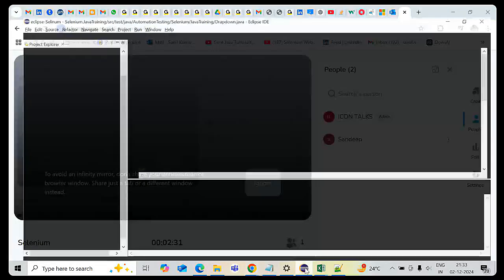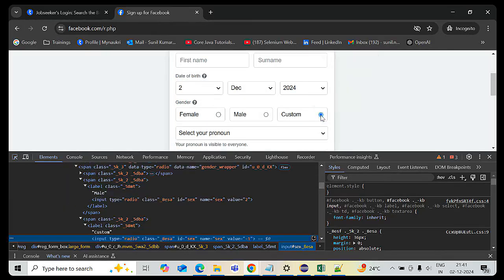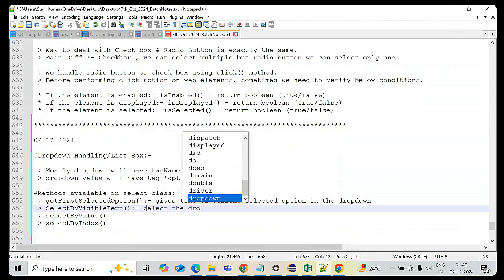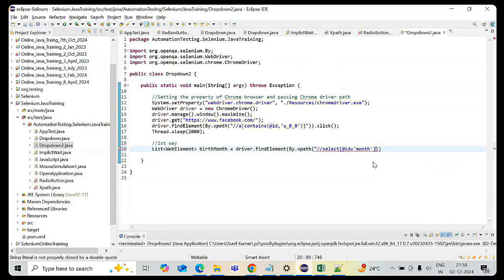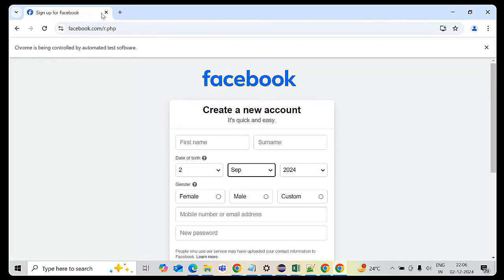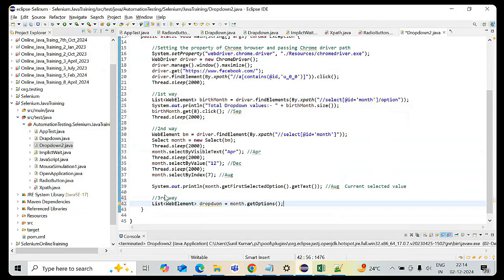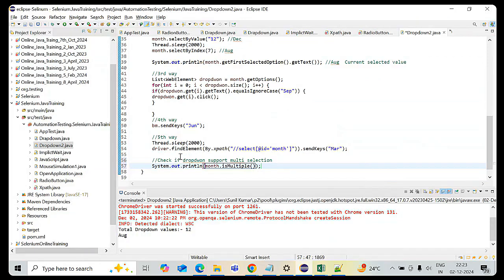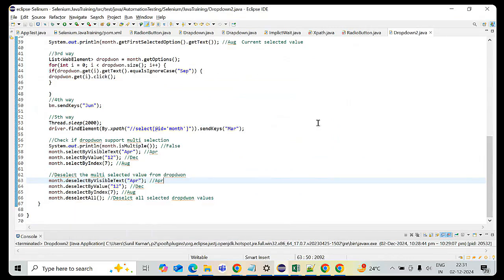Selenium with Java | Software Testing Training | Automation Testing